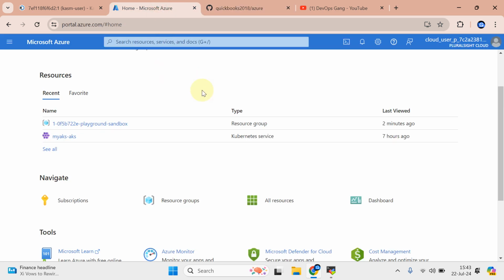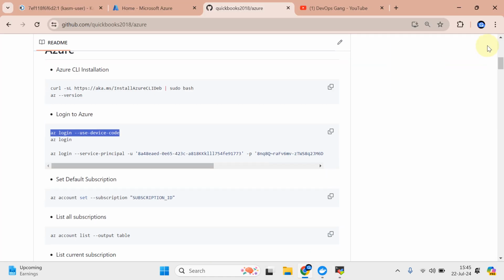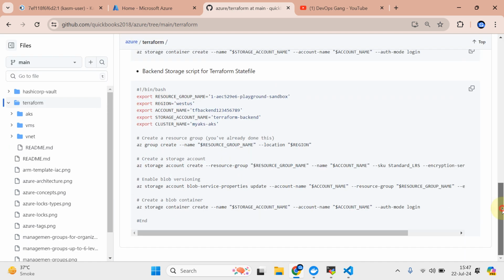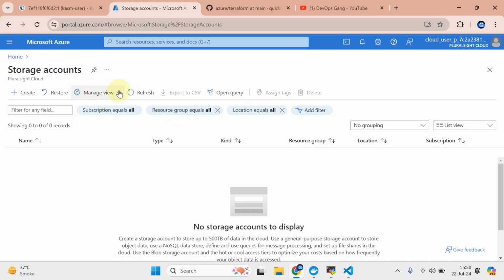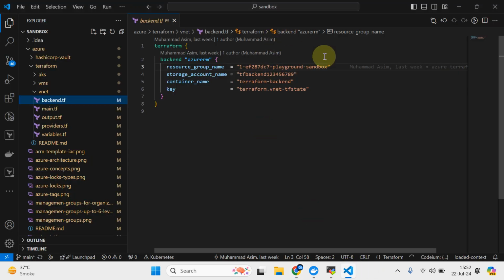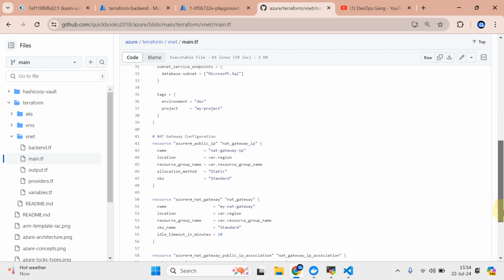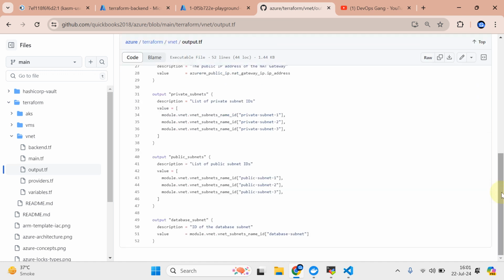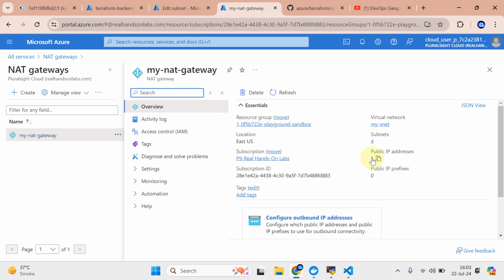Azure Terraform: Create Virtual Networks Like a Pro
Learn how to efficiently deploy and manage Azure Virtual Networks using Terraform in this comprehensive tutorial. Perfect for cloud engineers and DevOps professionals looking to streamline their infrastructure as code practices. Follow along as we guide you through the process step-by-step, demonstrating best practices and tips for optimal network configuration in Azure.